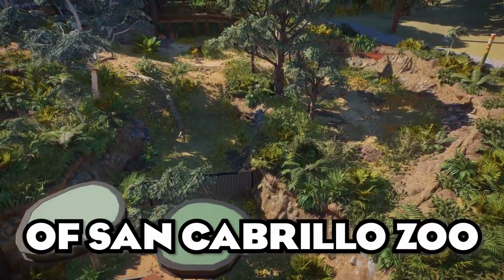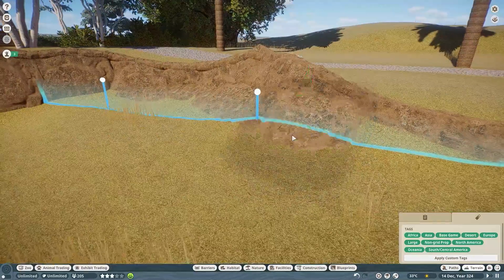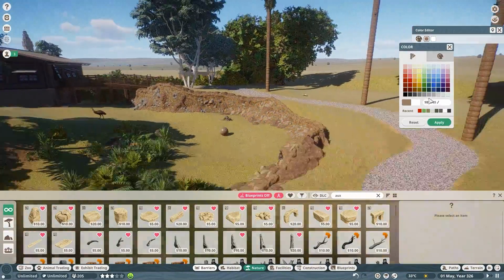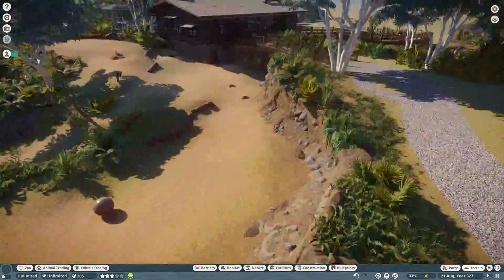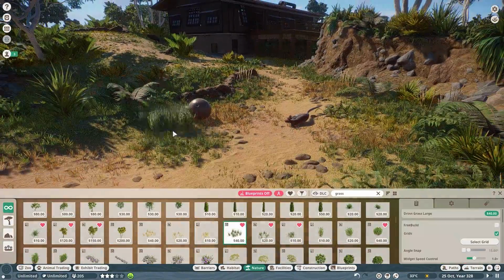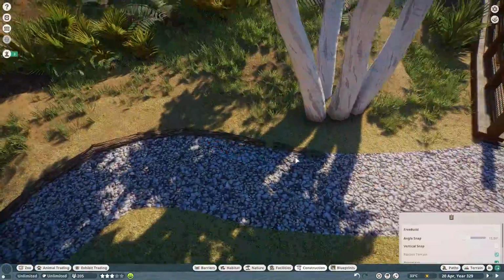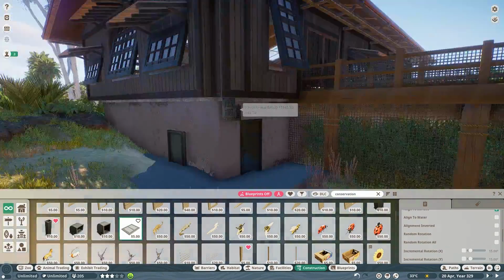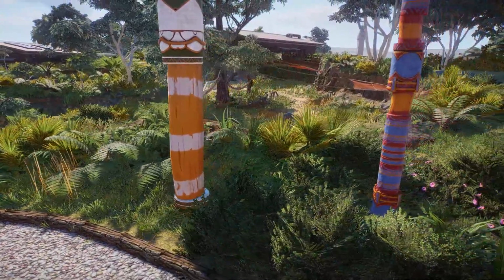🦘 Marsupial Mayhem! Kangaroo, Emu and Wallaby Habitat! | San Cabrillo Zoo - Sandbox Series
Welcome to the San Cabrillo Zoo, an enchanting Planet Zoo Sandbox Project that draws heavy inspiration from the world-renowned zoos and safari parks in San Diego. Nestled in a picturesque Californian landscape, this zoo is meticulously designed to offer visitors an immersive and educational experience like no other.

Timestamps:
  TBD: 0:00
  TBD: 1:55

Helpful Links!